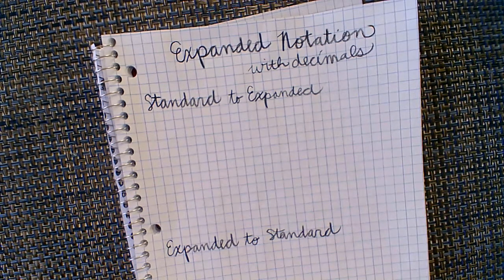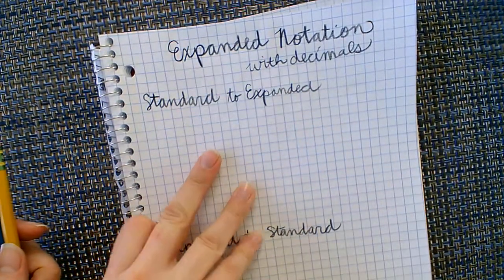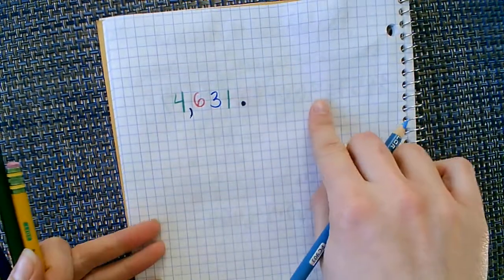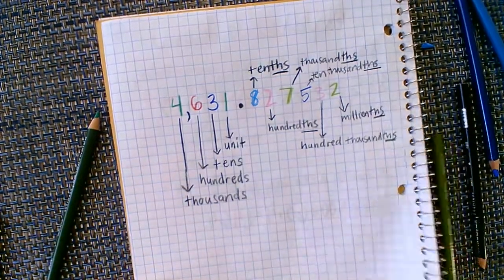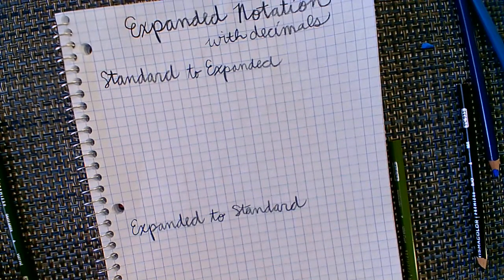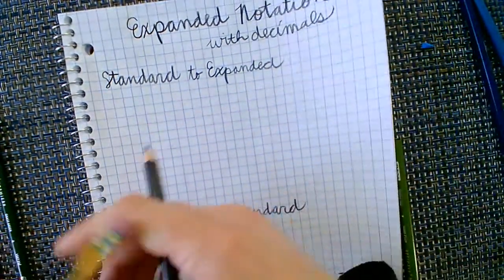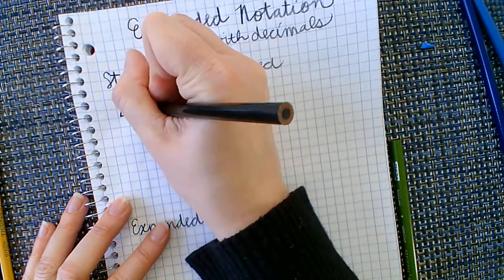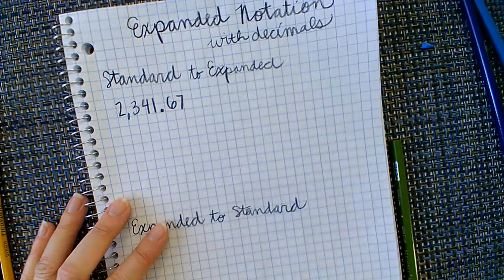Expanded Notation: with Decimals